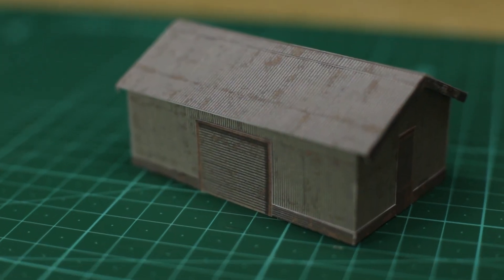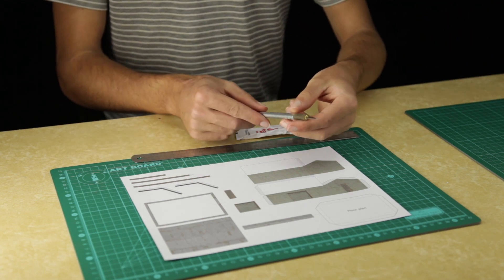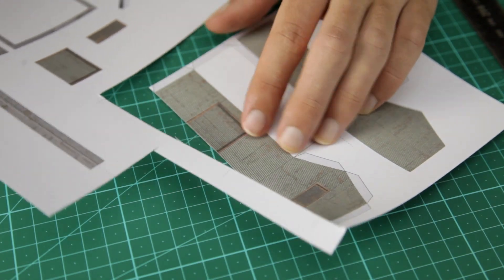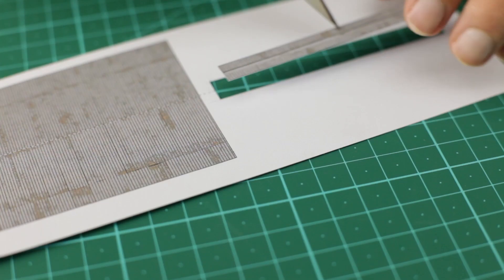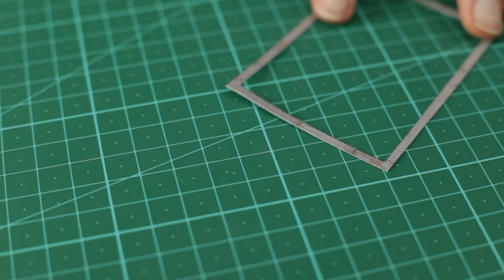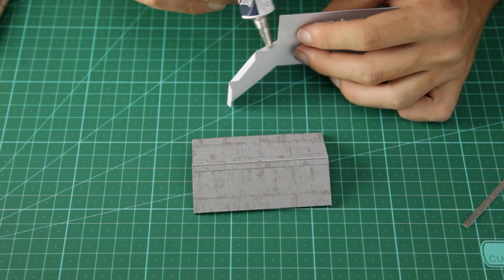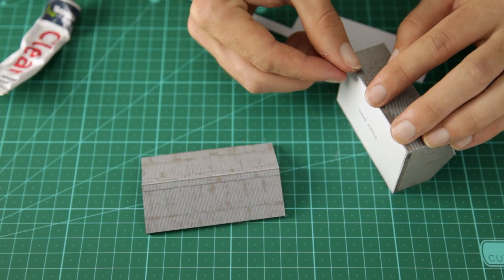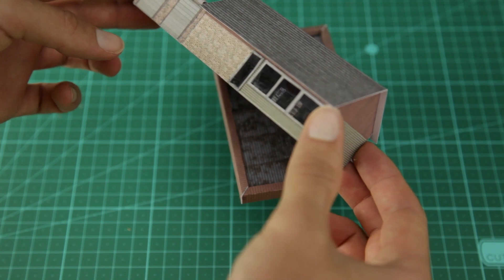Free Corrugated Iron Paper Building Kit: Step-by-Step Instructions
Hi everyone I'm back with another HO scale paper building kit! I hope you like it, and maybe use it on your layout...
I have a Discord server where you can share your work, ask questions, and see some behind the scenes stuff of the next project I'm working on!